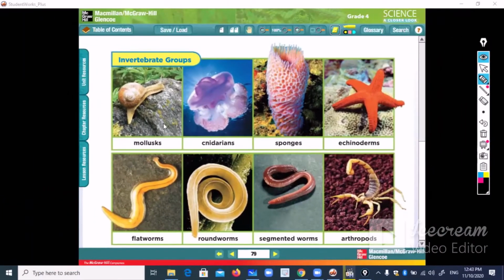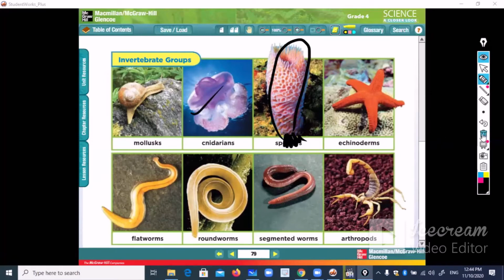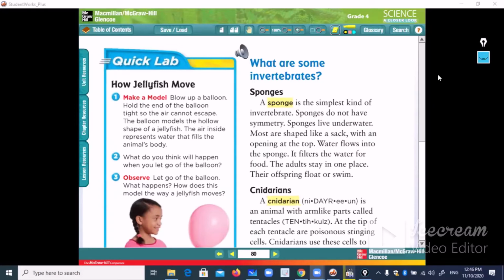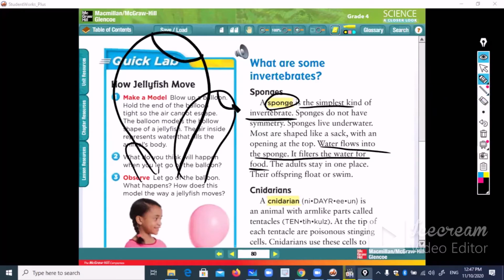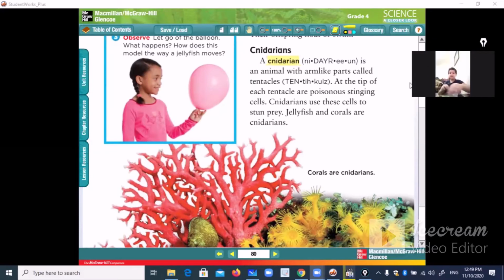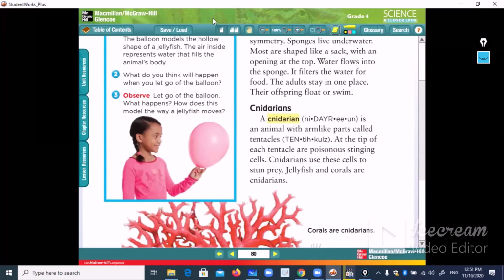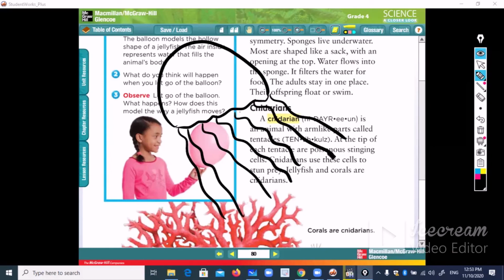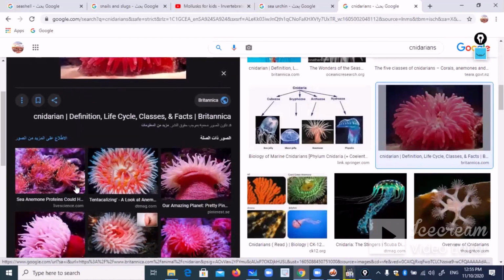Sponges and Cnidarians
in this video I will explain some information about sponges and cnidarians and some difference between them .
With my lovely student grade 4